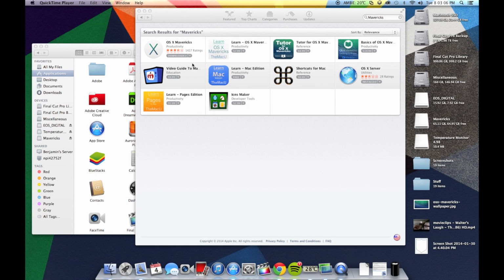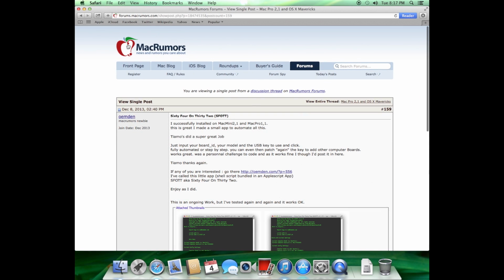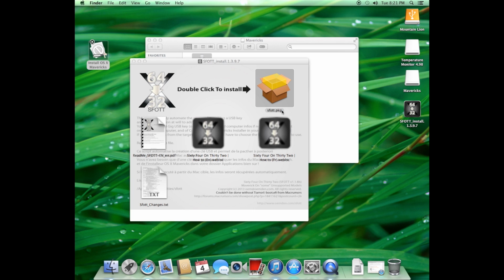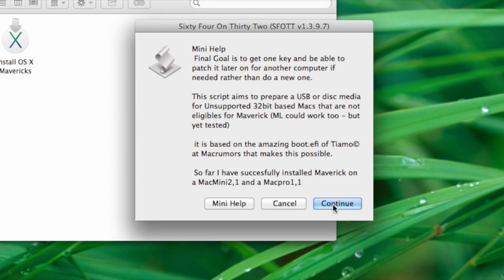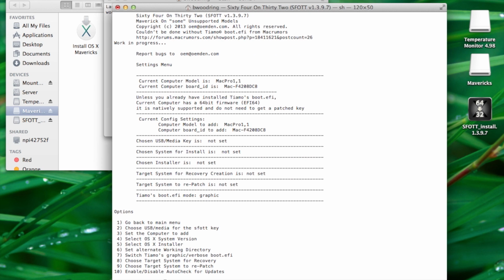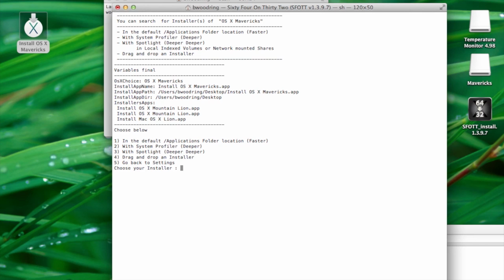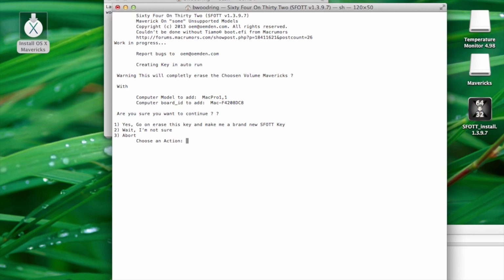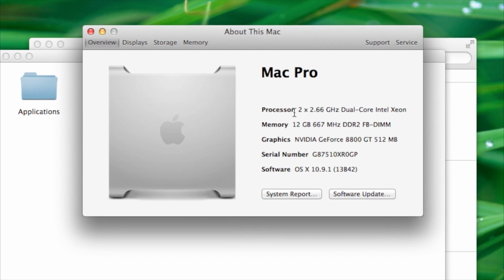Install OS X Mavericks on OLD Mac Pro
This video details the process to install OS X Mavericks on an unsupported Mac Pro.
Please note while this works perfectly fine, you MUST have a graphics card other than the Nvidia GeForce 7300 GT, as this card will not work properly under new versions of OS X.